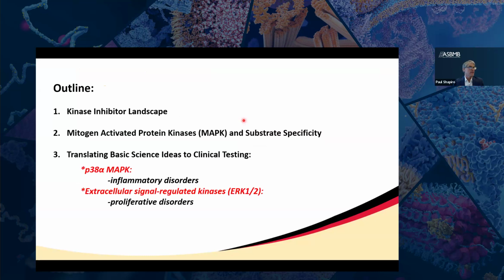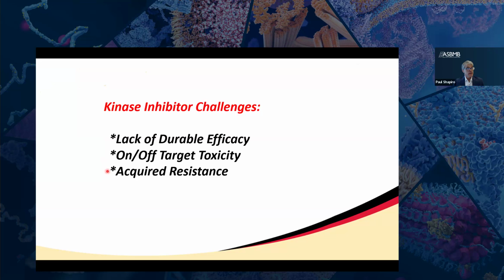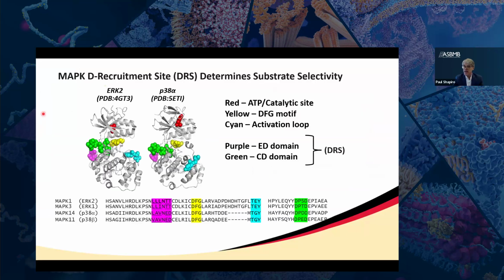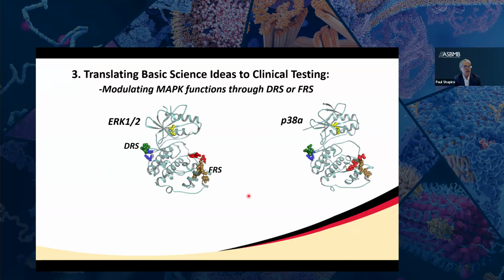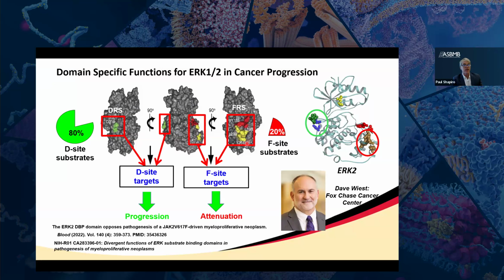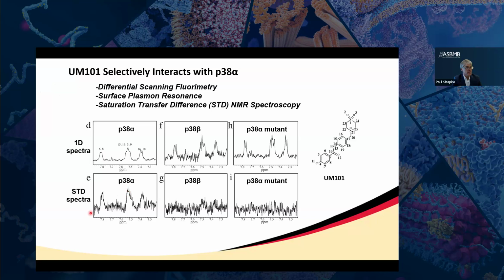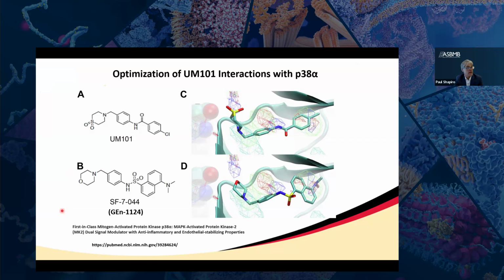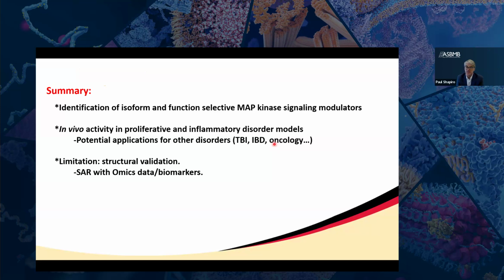Modulating kinase signaling in disease: Translating basic science into clinical testing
Paul Shapiro
Associate professor and associate dean of research and advanced graduate studies, University of Maryland School of Pharmacy

This webinar covers mitogen-activated protein kinases (MAPK), their regulation of substrates, and approaches to modulate MAPK functions in disease. MAPK proteins regulate hundreds of substrates, some enhance cell functions whereas others inhibit these functions to balance cellular responses. We'll focus on p38α MAPK or ERK1/2 and regulation of pro- and anti-inflammatory or oncogenic substrates, respectively. Computational and experimental approaches to selectively disrupt pro-inflammatory or oncogenic signals while preserving other kinase functions will be discussed. And we will present an example of a collaboration between academic researchers and industry to translate novel kinase modulators into clinical trials.

The ASBMB Breakthroughs webinar series offers a window into the cutting-edge biochemistry and molecular biology research driving discovery.